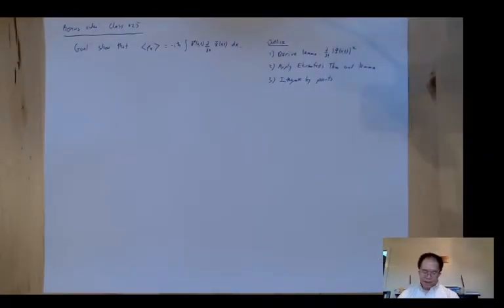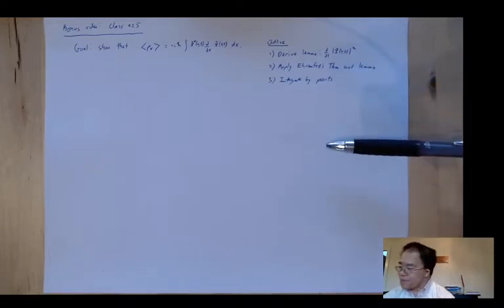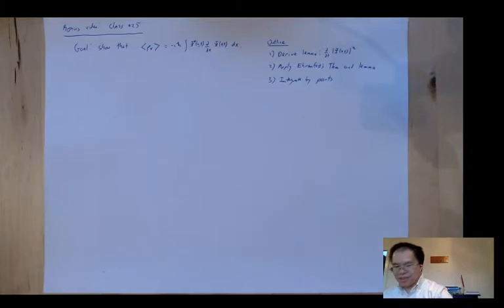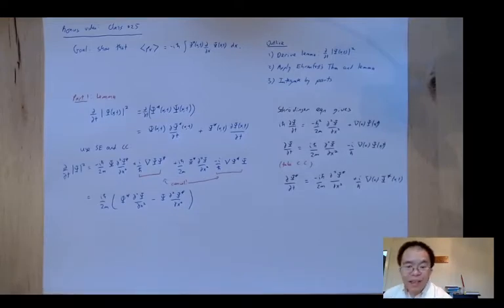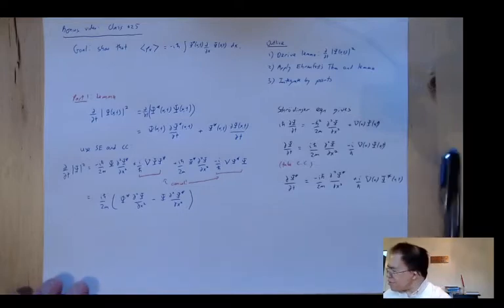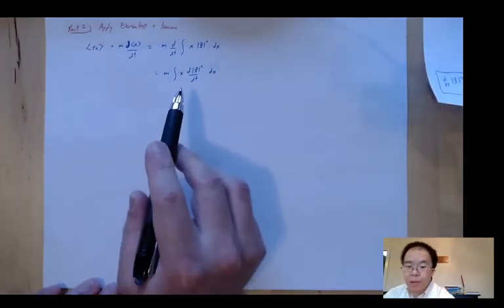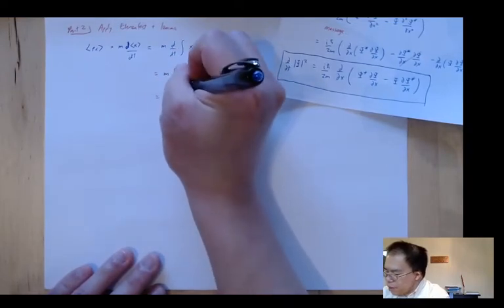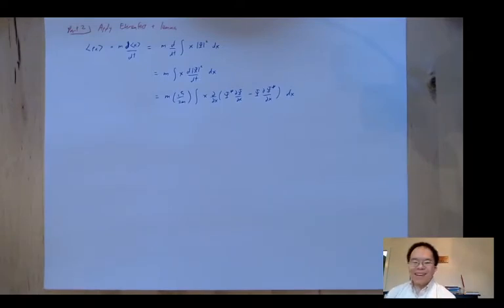Physics 218, Class #24 bonus video: Deriving the momentum expectation value.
(Optional material.) Derivation of the expectation value of p_x via Ehrenfest's Theorem and integration by parts.